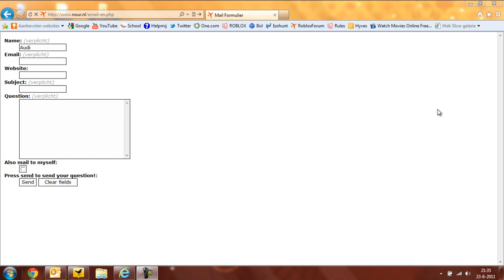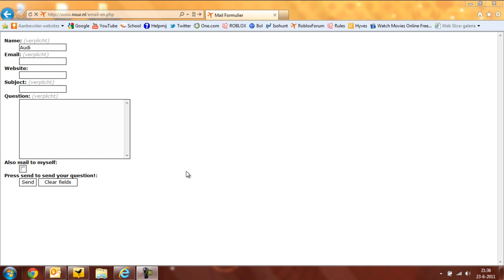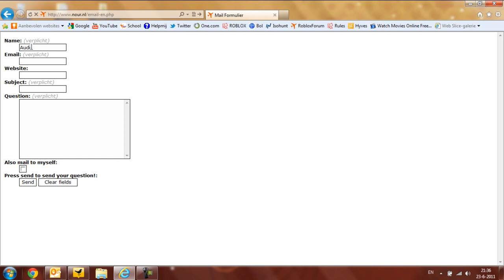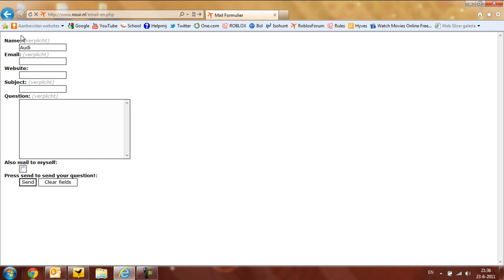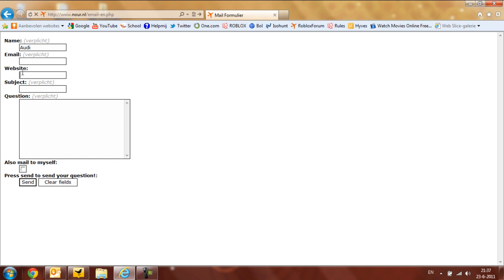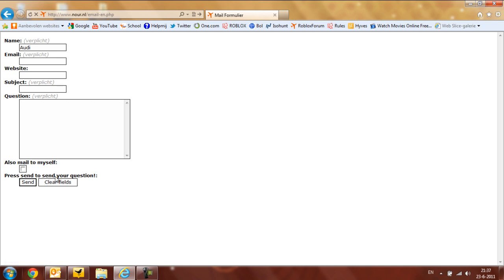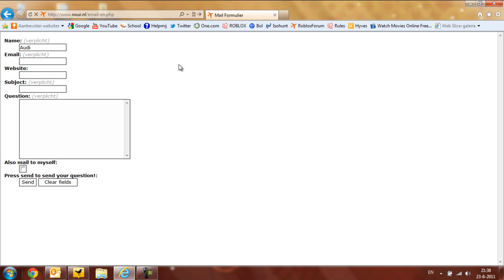Audi, I got a question... (AUDI80)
Link to the form: DELETED!
Your information will be kept safely and will not be given away to thirds.

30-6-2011 releasedate of the video with answers!
Link to that video: The video is not coming anymore.